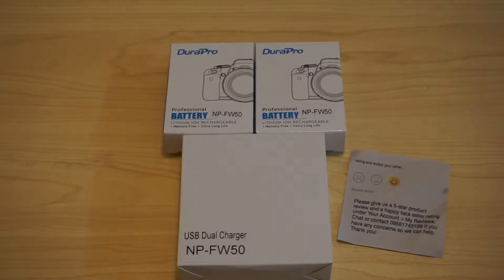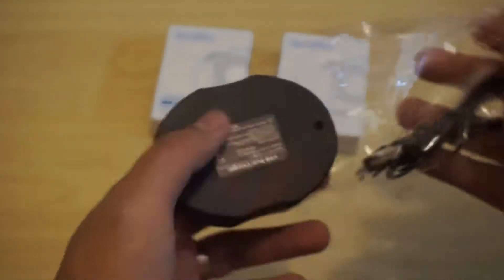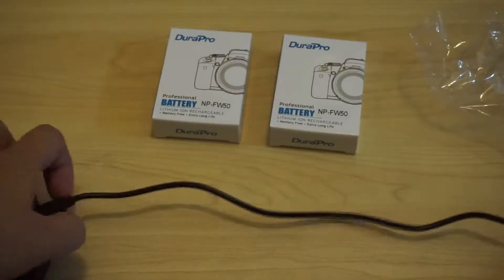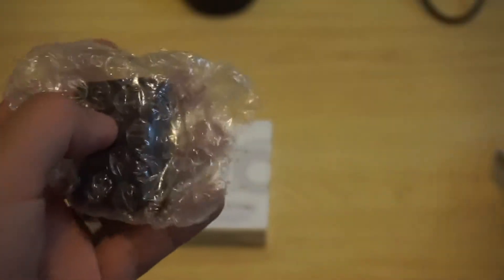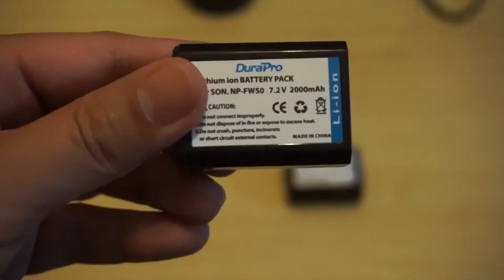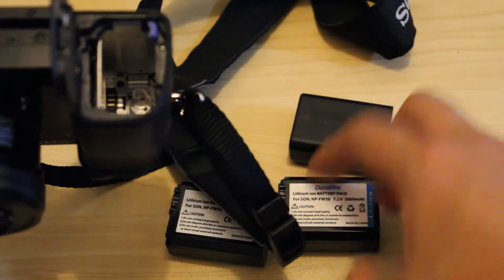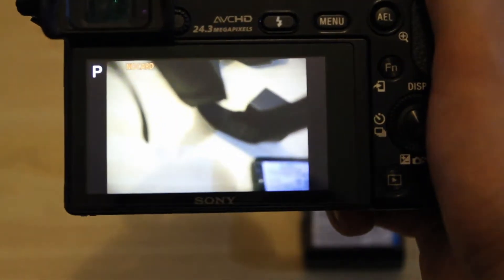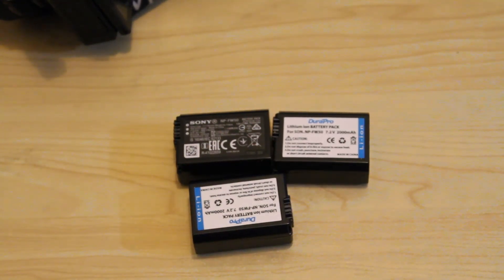DuraPro NP-NF50 Sony Mirrorless Camera Battery Unboxing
After almost a year I finally bought extra battery for my Sony A6000. I looked for the cheapest 3rd part battery I can find and found this DuraPro at 1,454PHP ($27). At the price I will get 2 batteries and an external charger, which I think is a pretty nice deal.

Camera:
Sony A6000
Cannon 1200D

Software:
DaVinci Resolve